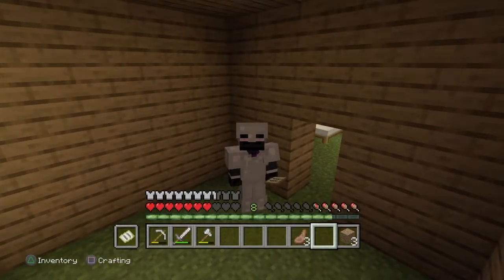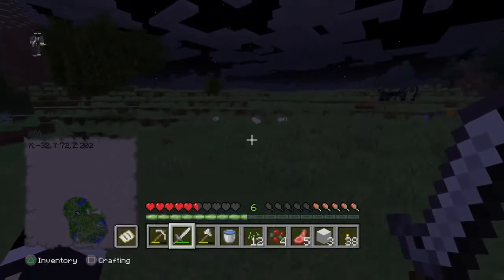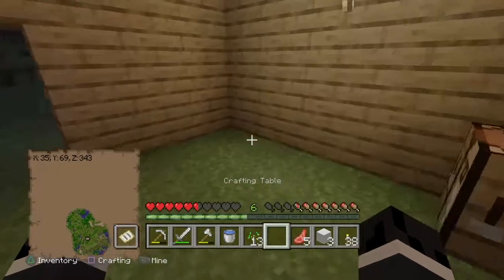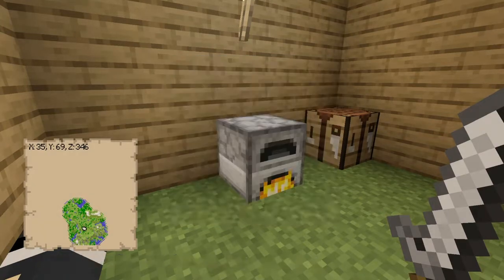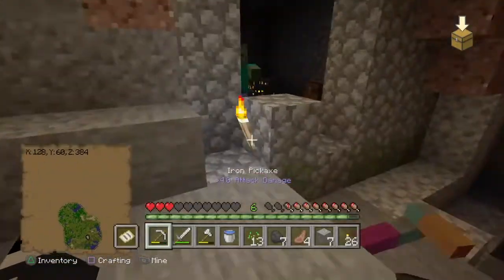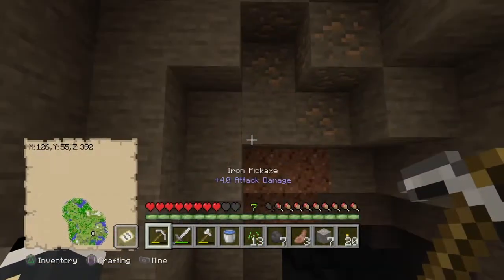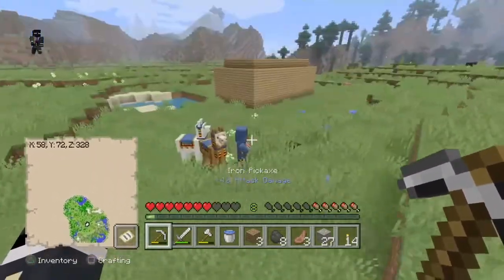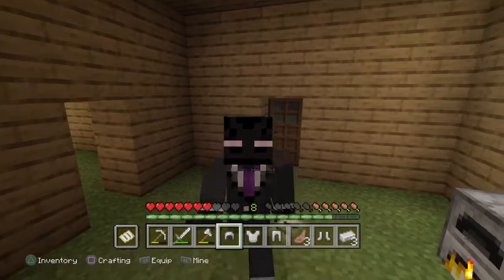Minecraft part 3!